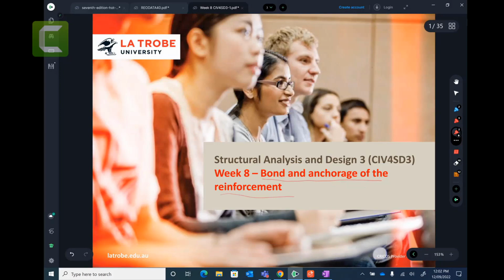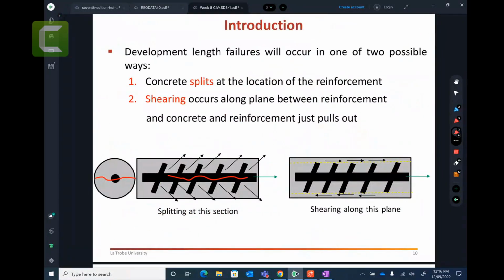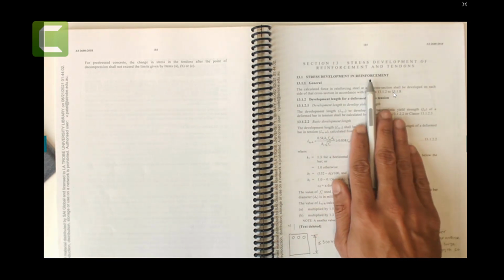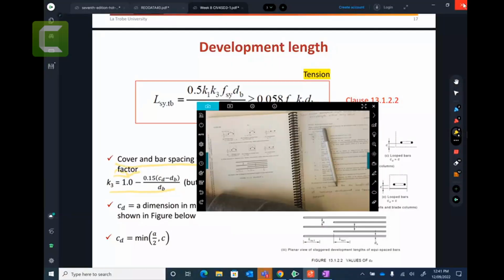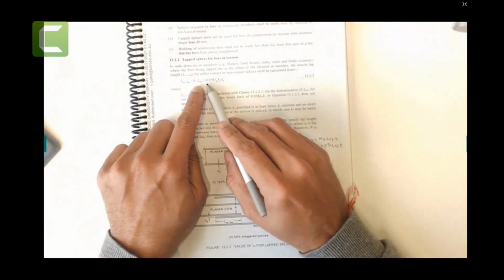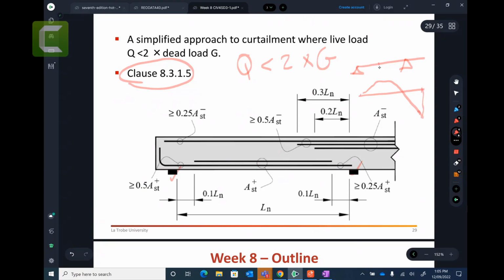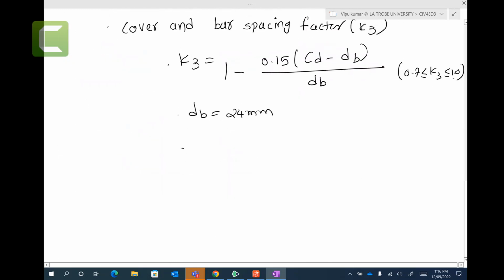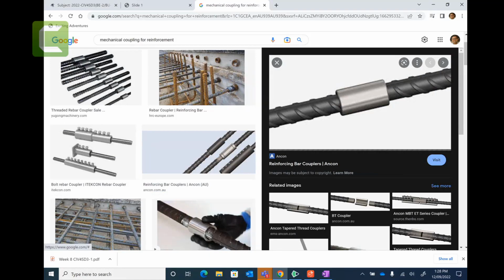Week 7 Lecture CIV4SD3 - Bond and Anchorage AS3600